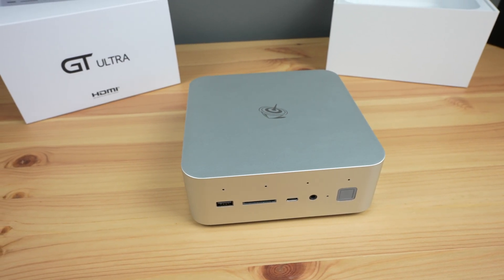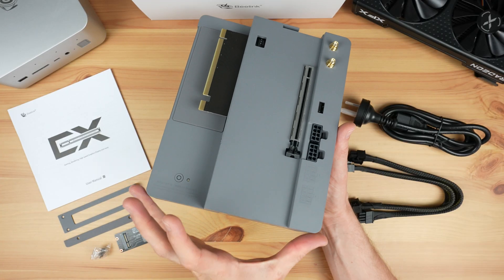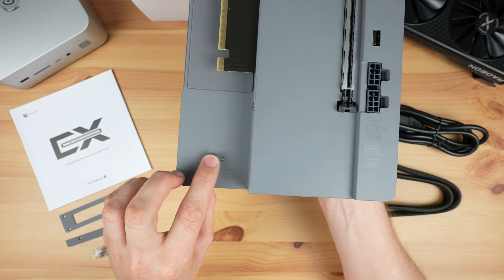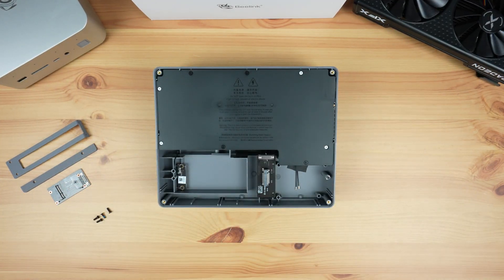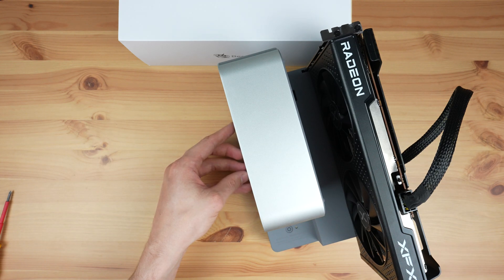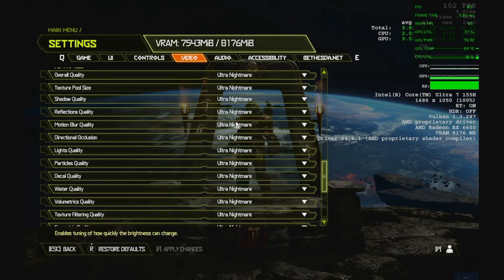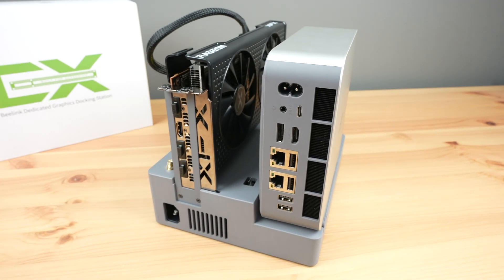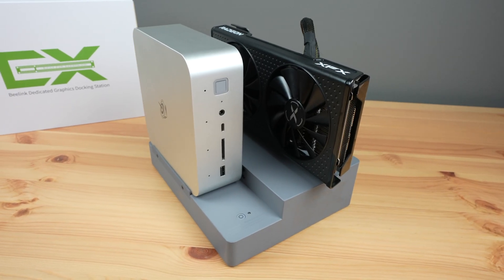Add A GPU To Your GTi Mini PC With The EX Docking Station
Beelink have completed their EX Docking Station for the GTi 14 and GTi 12 series of Mini PCs that come with a built-in PCIe port underneath them. This dock allows an external GPU to be plugged into it and its internal 600W power supply takes care of the GPU's power requirements.

Tool & Equipment Used:
USB-C Pencil Screwdriver
Infiray P2 Pro Thermal Camera
Video Capture Box

CHAPTERS
0:00 Intro
0:37 Unboxing & First Look
3:07 Installing The GPU
3:52 Testing
5:02 Other PCIe Cards
5:28 Final Thoughts